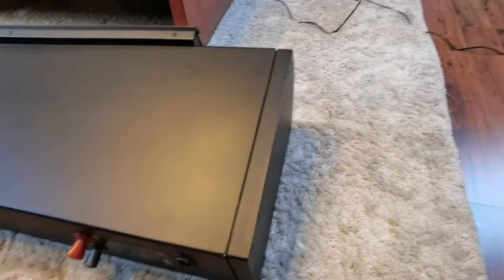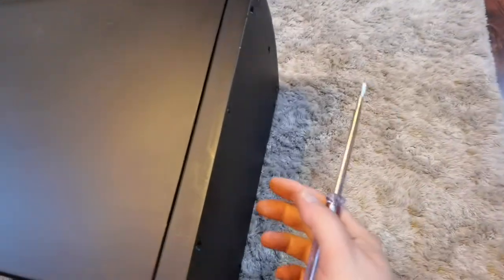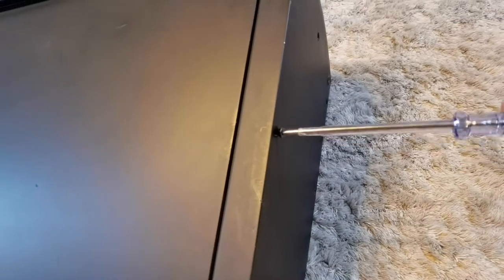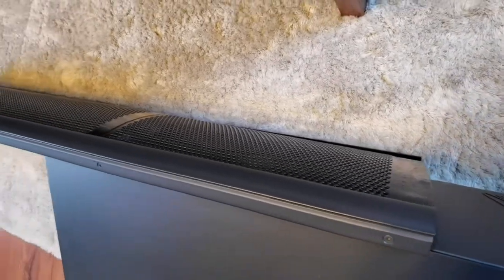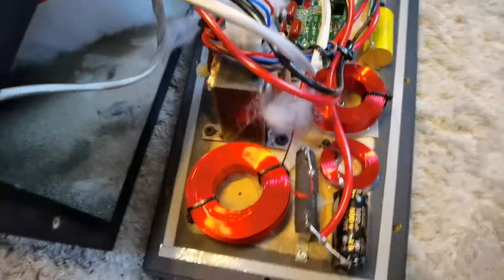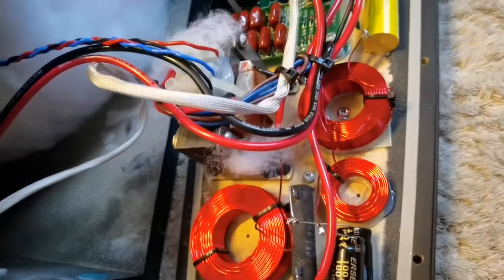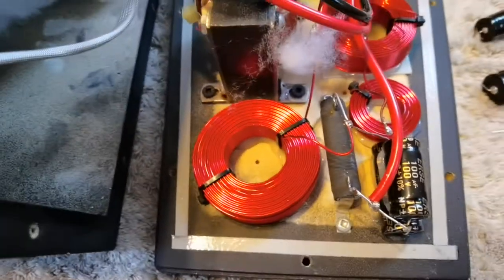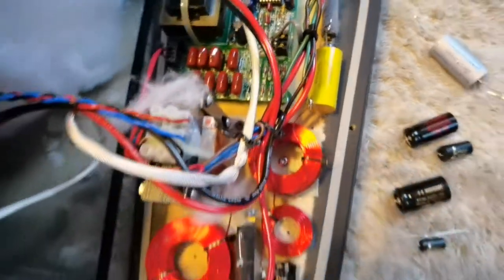Martin Logan Scenario crossover capacitor upgrade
And another set of e-stats that I got cheaply.
They needed some cleaning and I had to remove panel rails to move it upwards (they tend to slide down with time - these scenarios were produced in 1999!).
The panels were fine, but the capacitors in crossover were old and - honestly - cheap.
So I've replaced some of them.
As I wanted to make this as wallet friendly as possible with best effect I've bypassed the 22uF Bennics with 0.22uF Jantzen Silvers (instead of just replacing them as this would be 4 times pricier).
I've replaced cheap old 100 and 330uF electrolytes with same value new Mundorfs, but I've also added cheap film bypasses: Audyn 1.0 and 3.33 uF.

They are burning in now, but just after ~30h I can tell that this was good move: there is airiness and detail in treble, they are smooth and flow naturally, effortlessly. Very, very significant change.
The bass is deep, fast and resonant, without any bloat. Previously it was kinda dull and weak, I think the old caps were in bad shape.

All in all a very good and significant upgrade to already great speakers - well spent 50USD.

There speakers are 22 years old now and I got them for ~600USD. So in total, 650.
In order to get something sounding as good as these now I'd have to spend 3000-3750 USD.